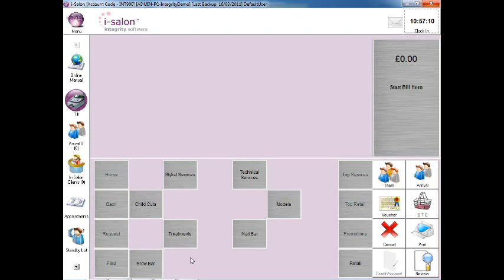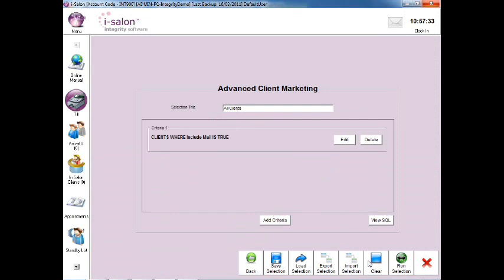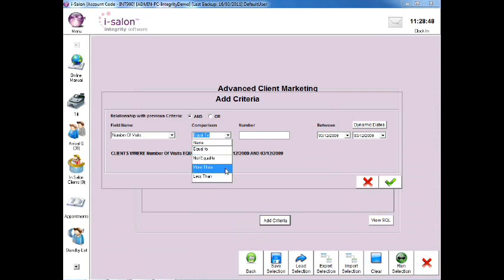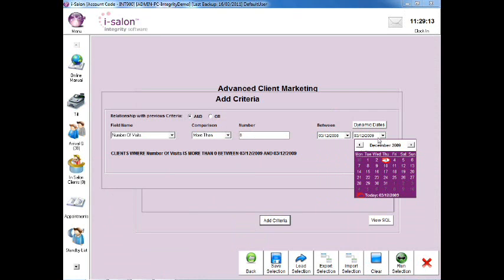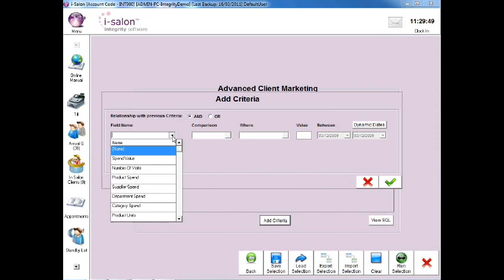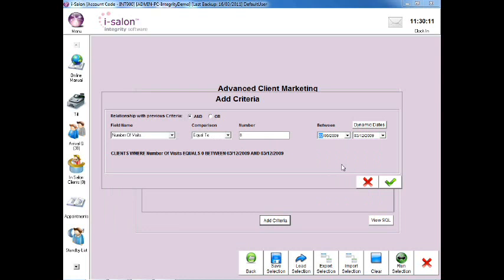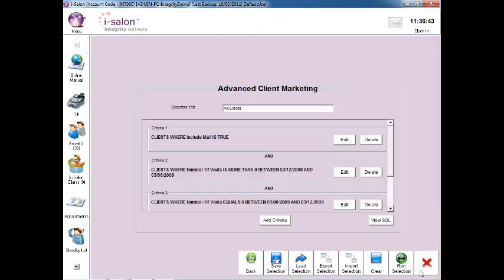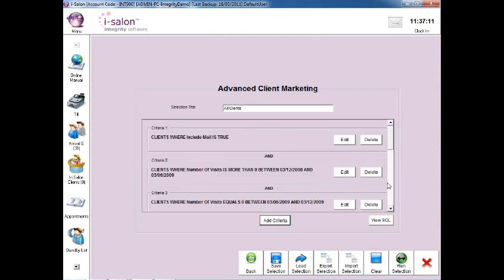Lost Clients.mp4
Marketing to lost clients using i-salon software